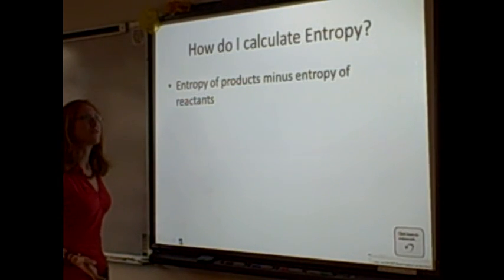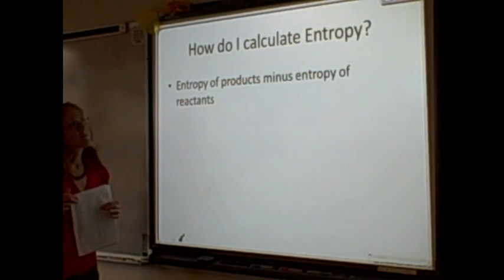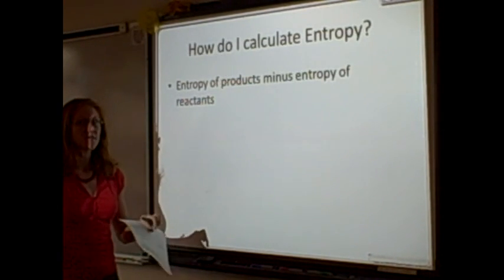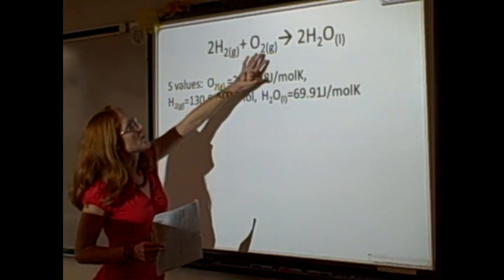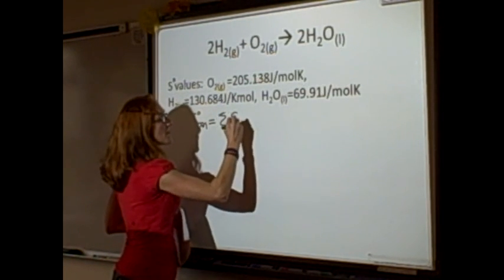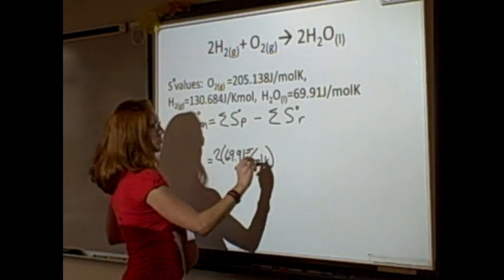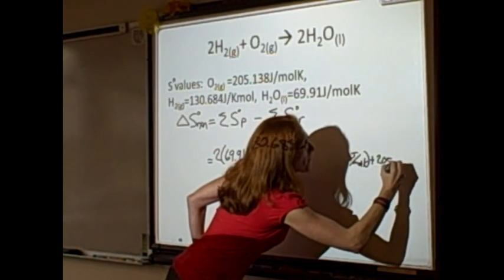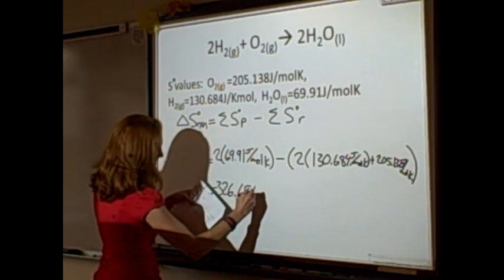calculating change in entropy